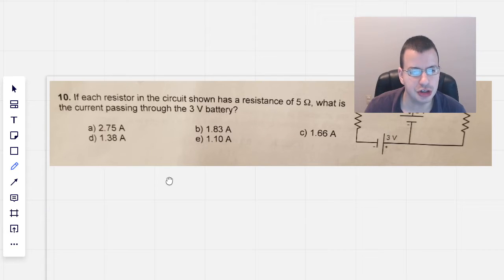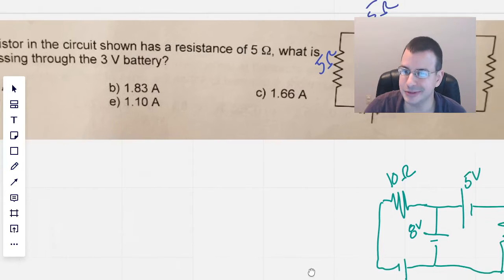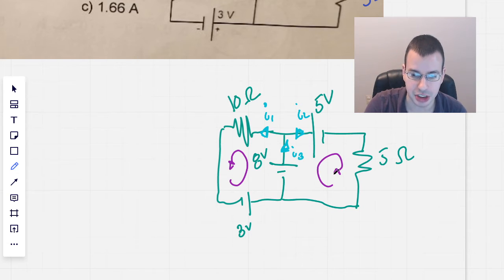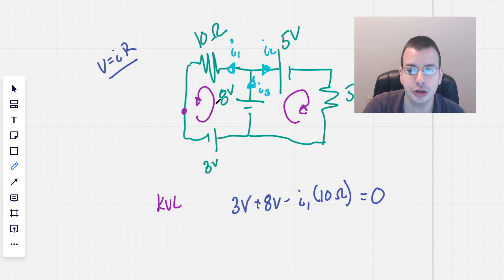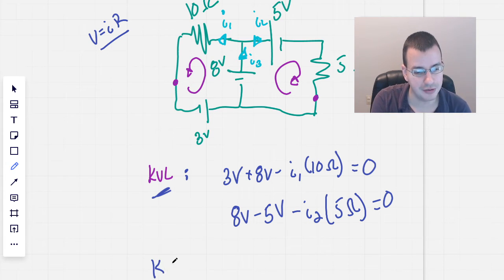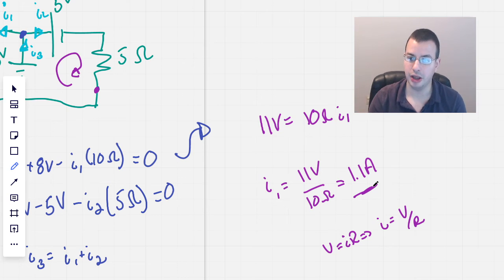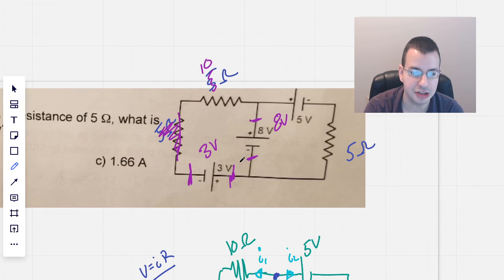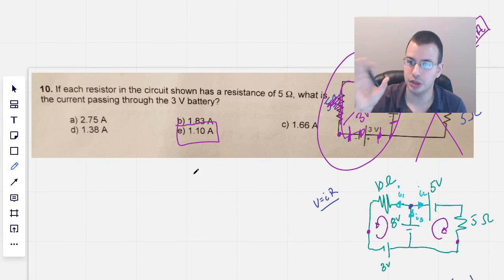Simple Circuit Analysis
If each resistor in the circuit shown has a resistance of 5 ohms, what is the current passing through the 3 V battery?